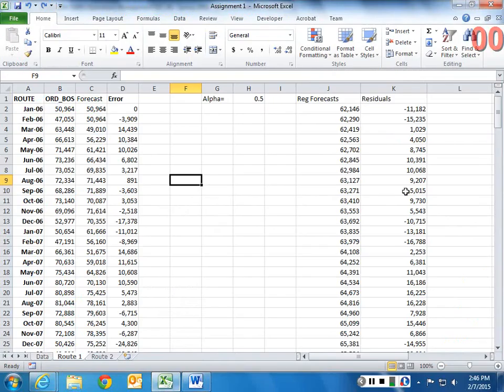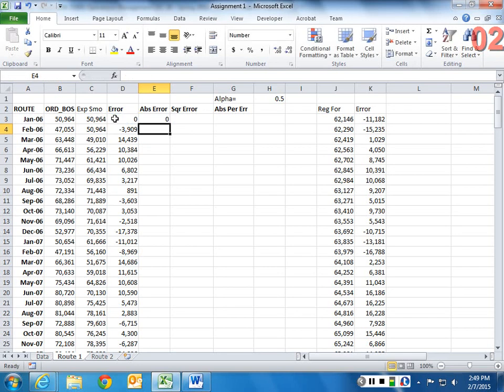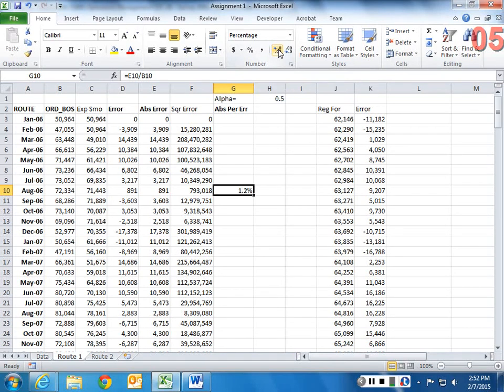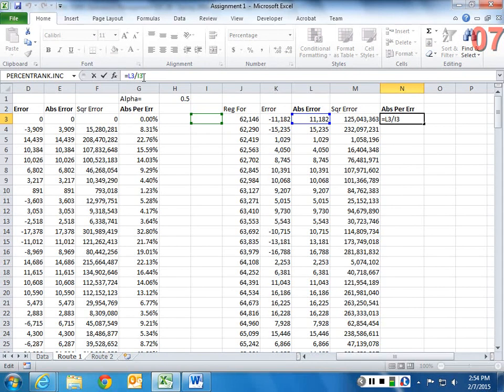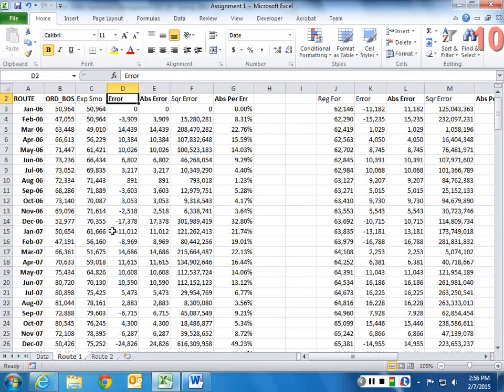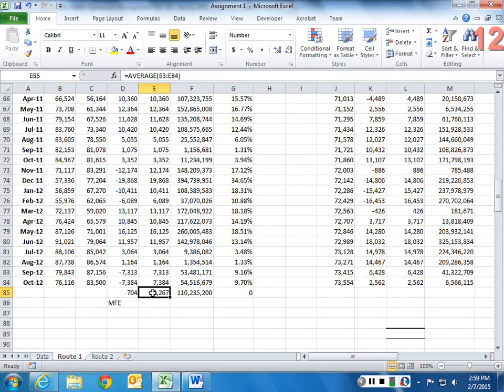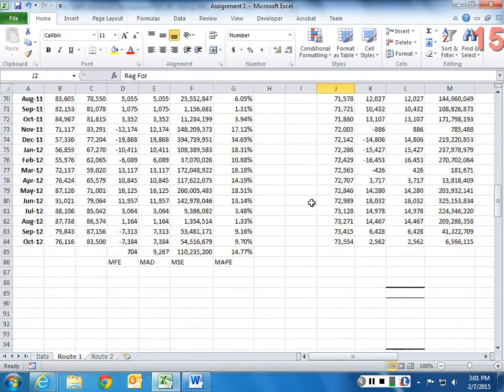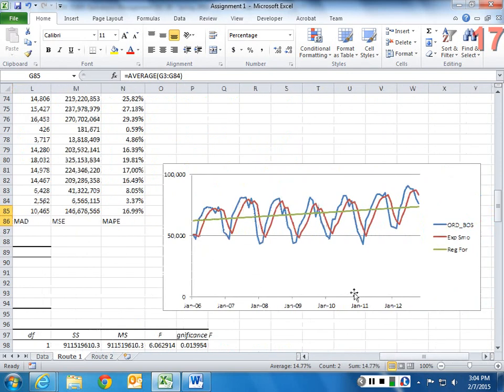A1 V4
Description